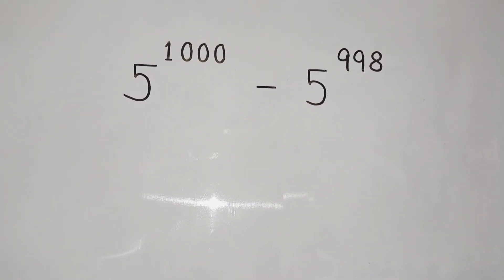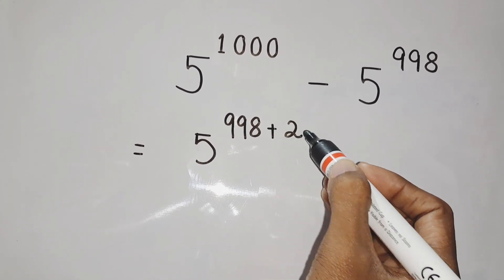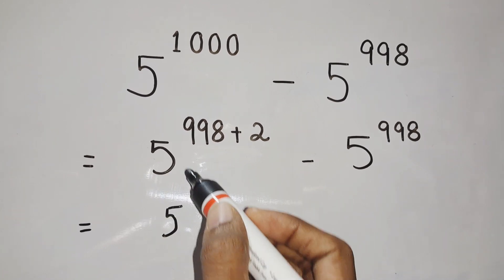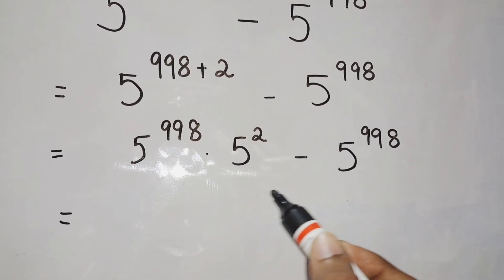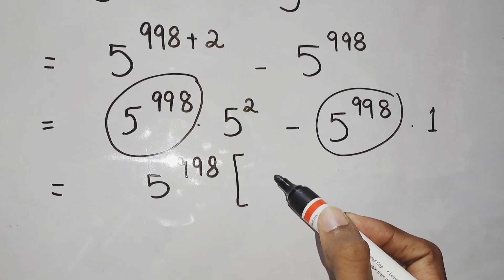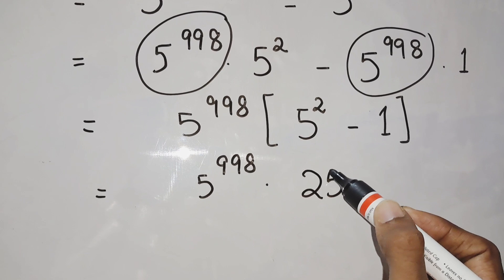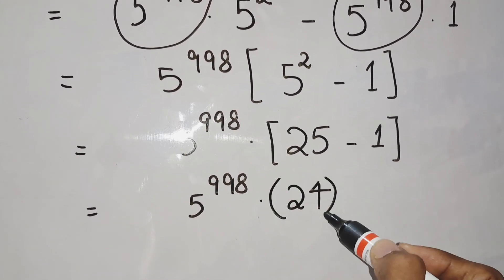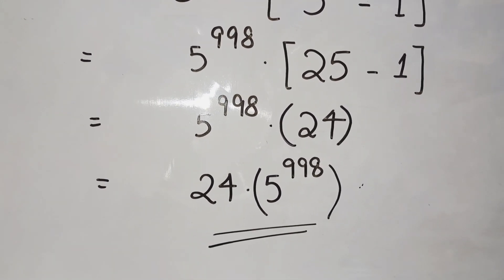How to solve 5^1000-5^998|| 98% will miss this || Best trick